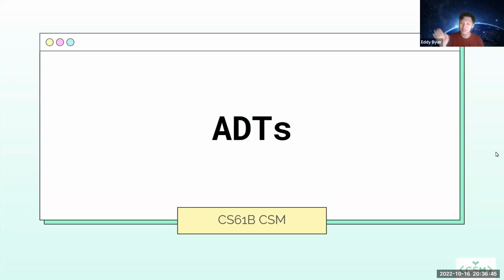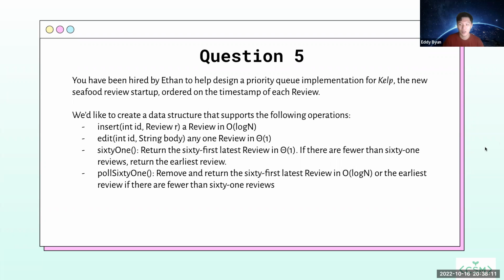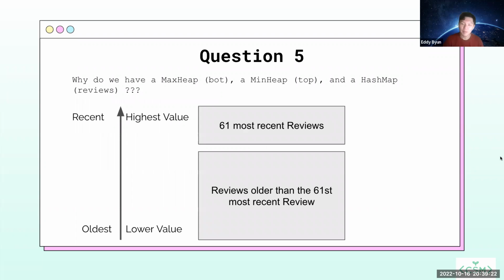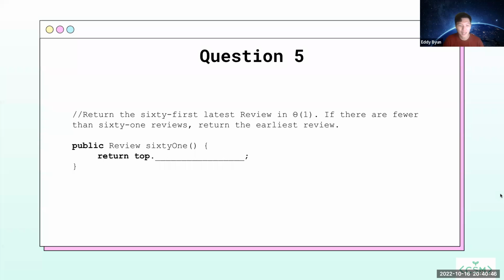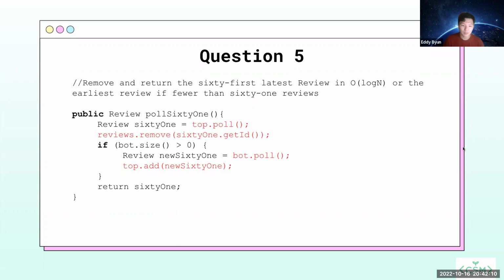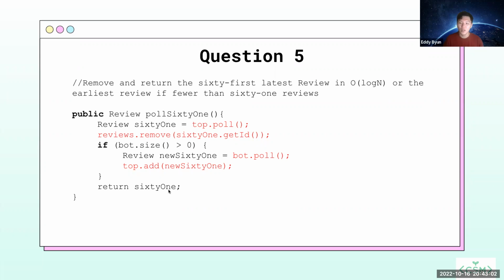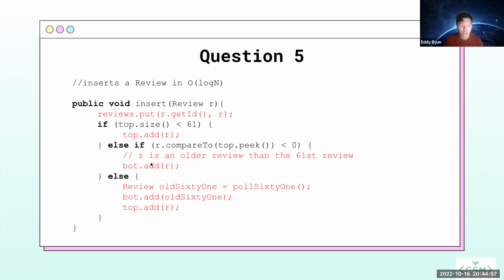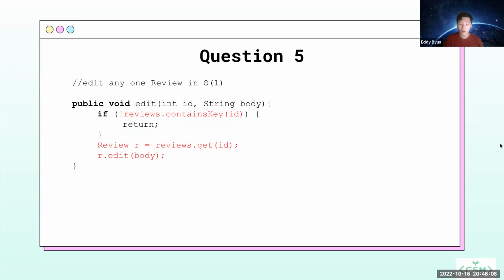CSM Walkthrough Heaps of Reviews | Problem 5 Week 9 Fall 2022